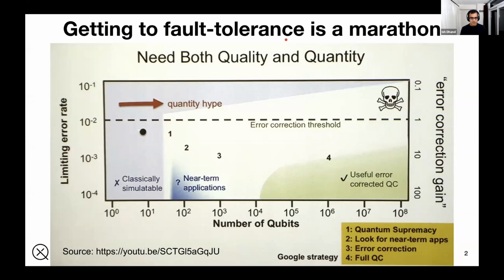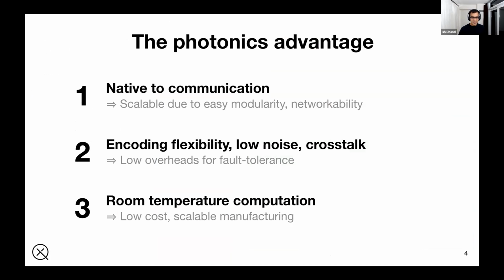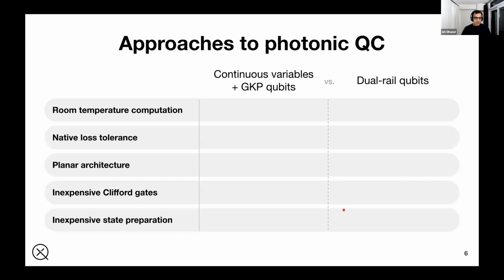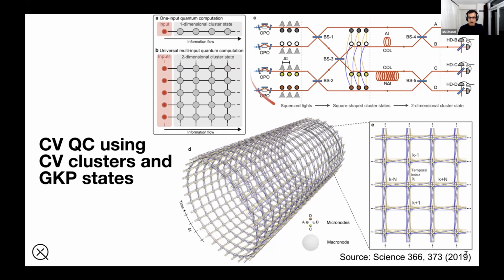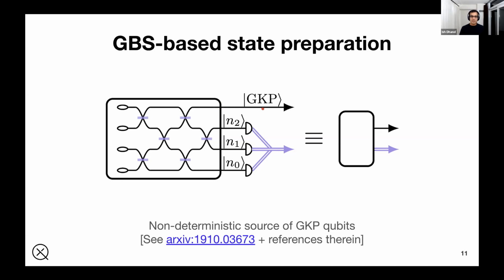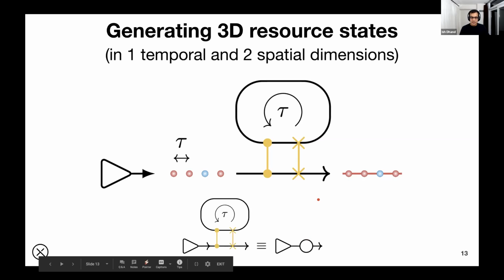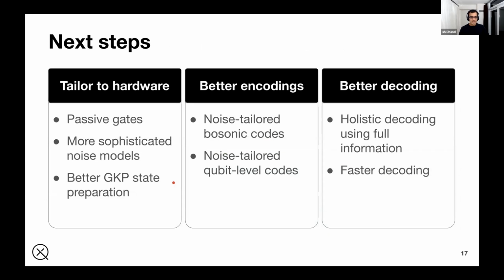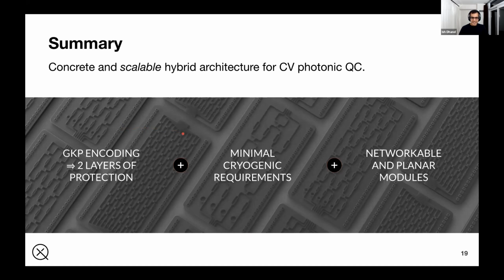Ish Dhand - Blueprint for a scalable photonic fault-tolerant quantum computer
Dr Ish Dhand, Xanadu Quantum Technologies

Talk title: Blueprint for a scalable photonic fault-tolerant quantum computer